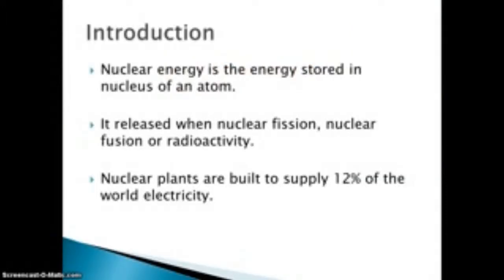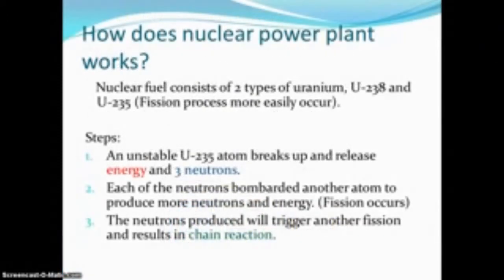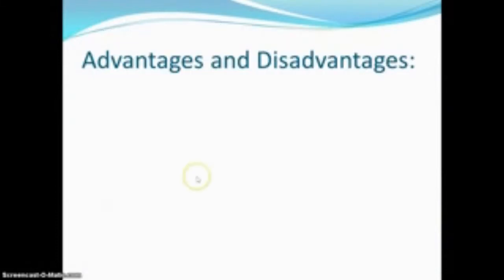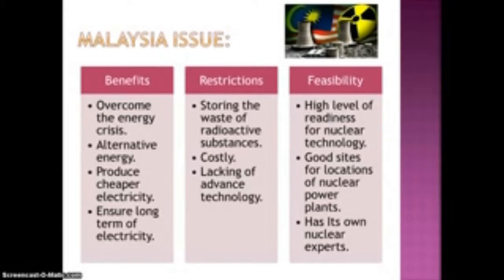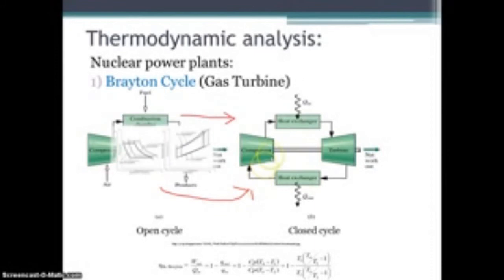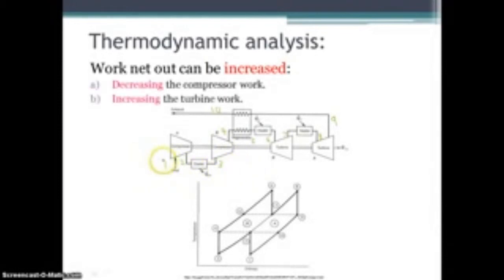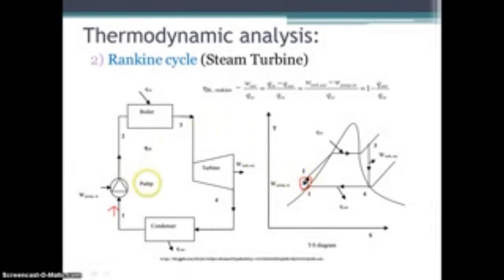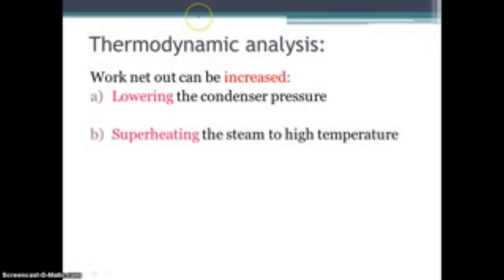KL1134 - PBL - GROUP # 6 - OHM